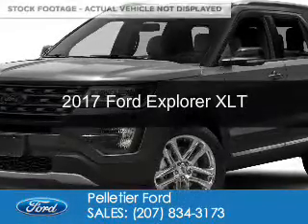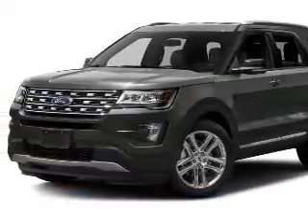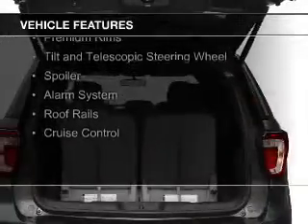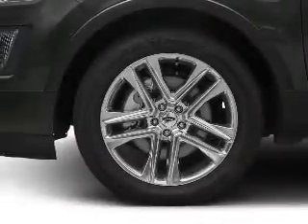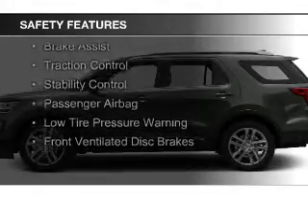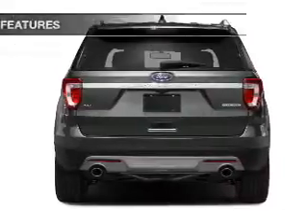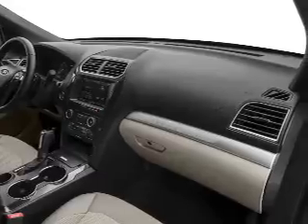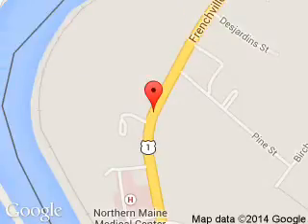2017 Ford Explorer - Fort Kent ME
Phone:
Year: 2017
Make: Ford
Model: Explorer
Trim: XLT
Engine: 2.3 liter inline 4 cylinder 16 valve
Transmission: 6-Speed Automatic
Color: Magnetic
Mileage: 0
Address:
213 E Main St